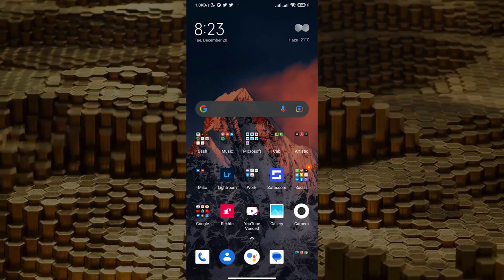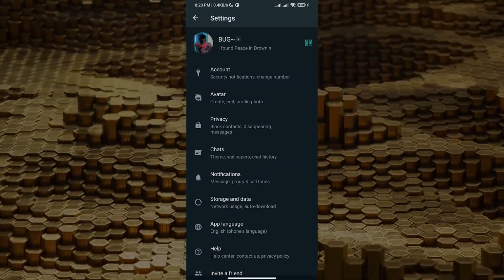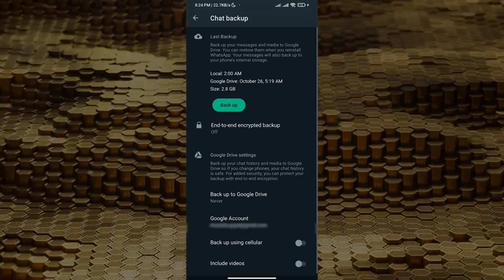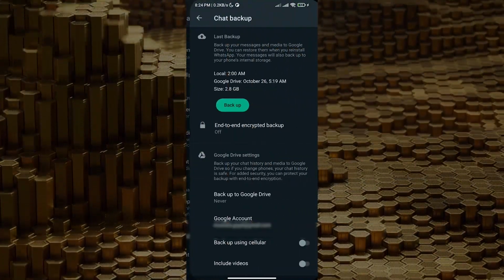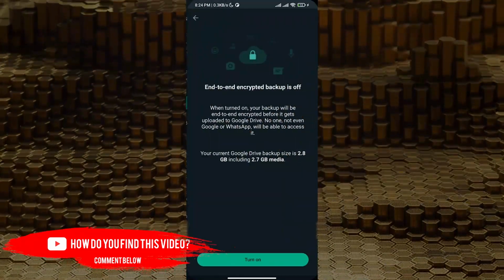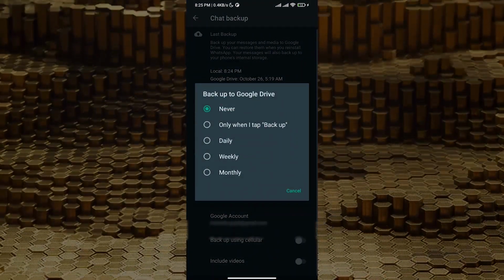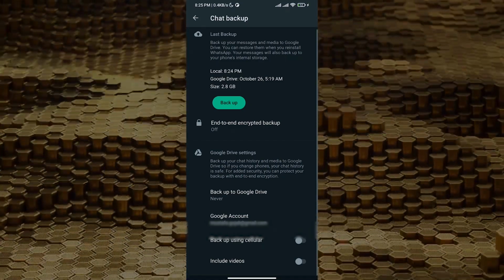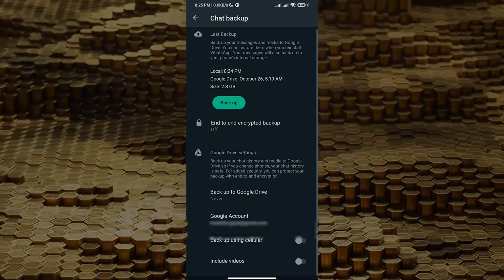How To Backup and Restore Whatsapp Messages on Android - 2023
Learn How To Backup and Restore Whatsapp Messages on Android. With this tutorial it should be really easy and learnable within a few minutes.